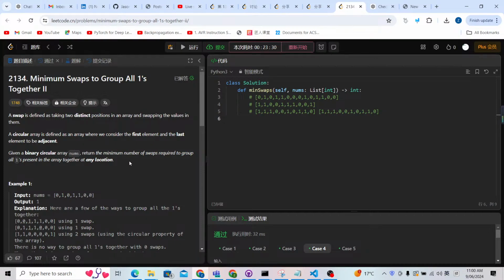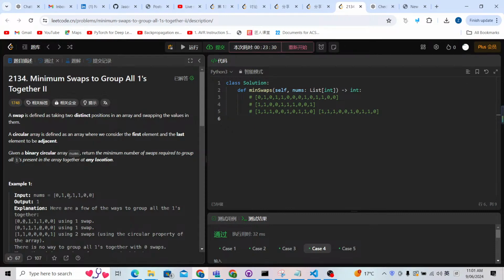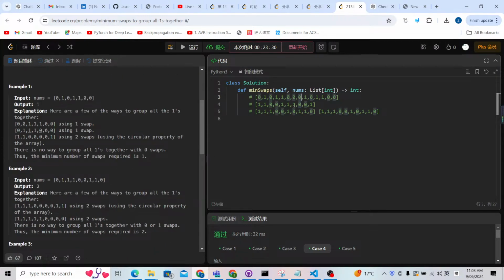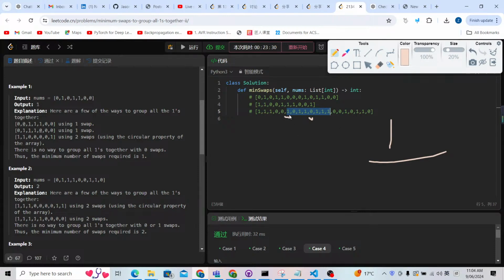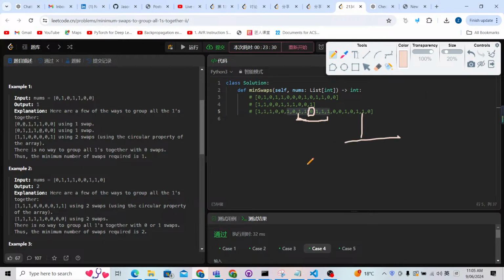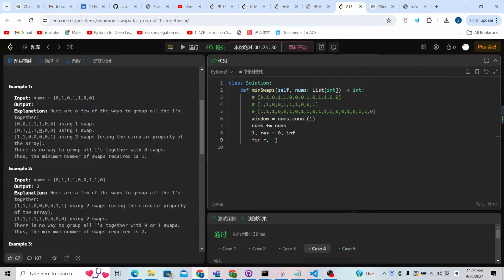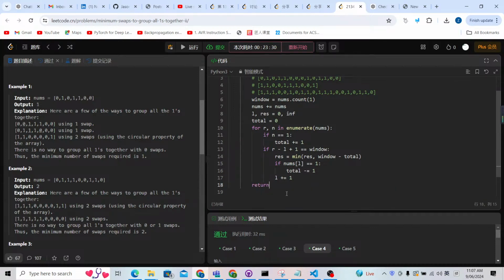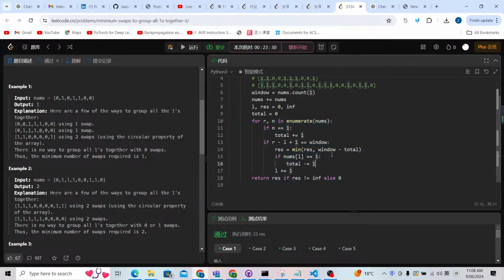Leetcode 2134. Minimum Swaps to Group All 1's Together II (fixed sliding window)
2134. Minimum Swaps to Group All 1's Together II